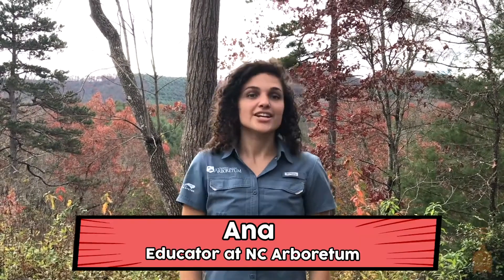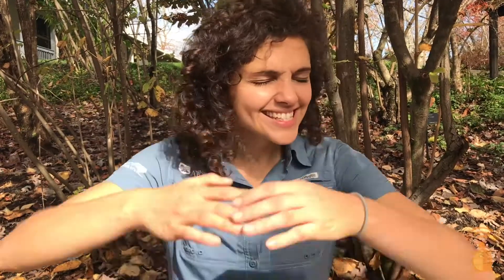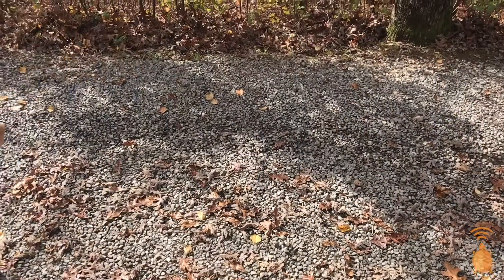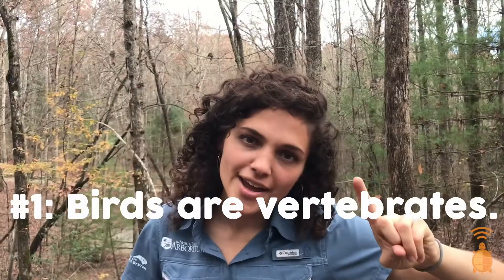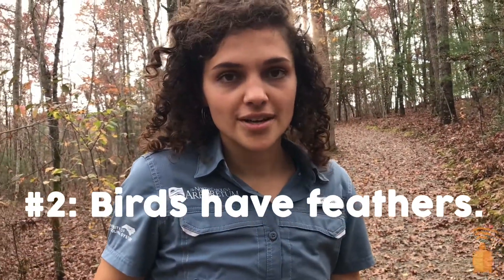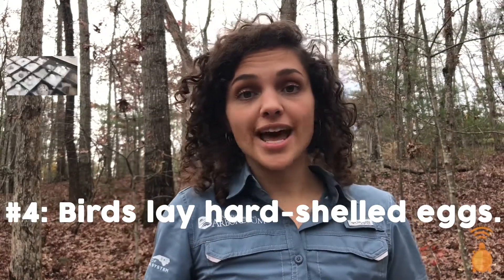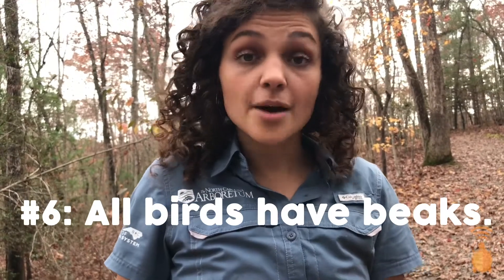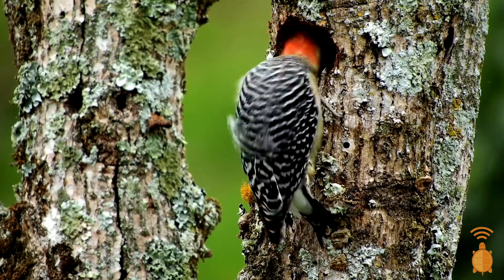What's Ornithology?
Find out what makes a bird a bird and how to start studying them on your own!